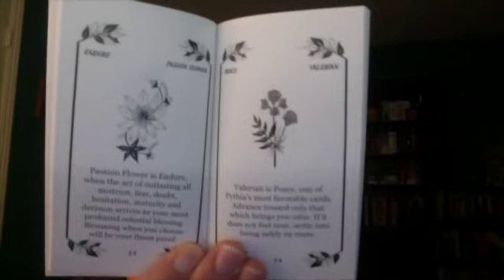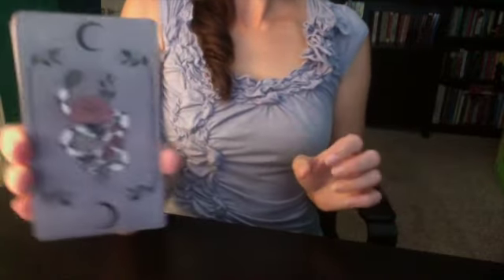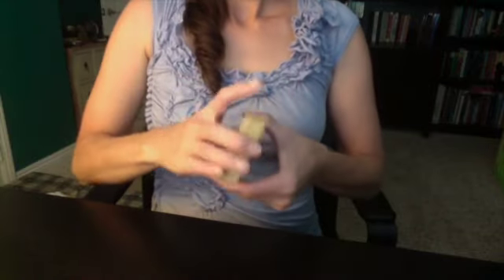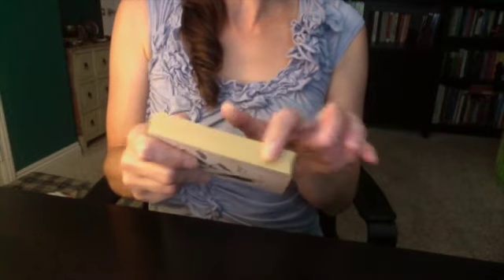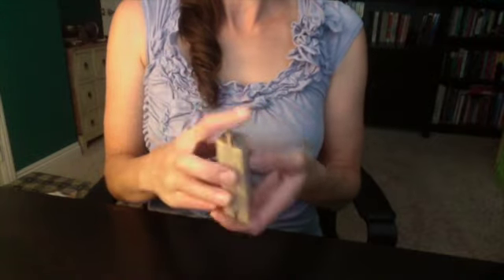Ophidia Rosa Tarot & Pythia Botanica Oracle | Tarot & Oracle Deck Reviews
To schedule a personal Spiritual Life Coaching Session or a distance Reiki & Shamanic Healing Session, visit my